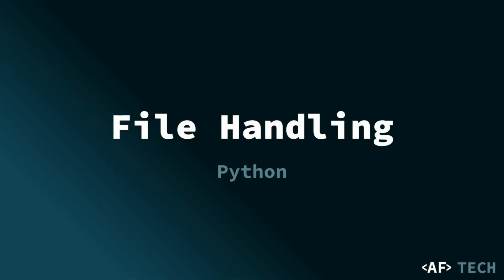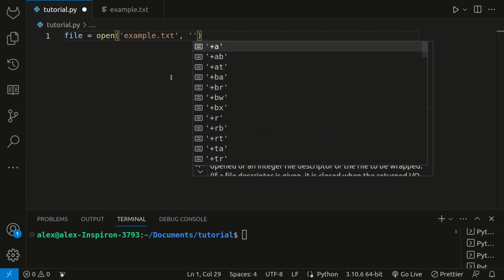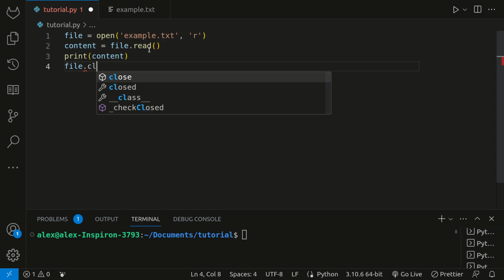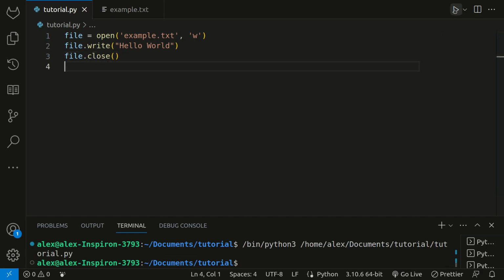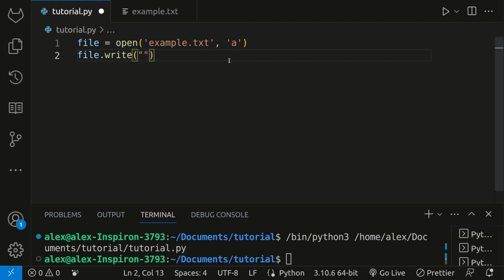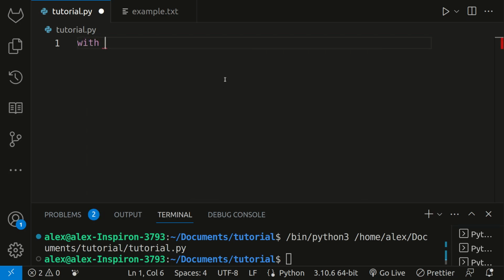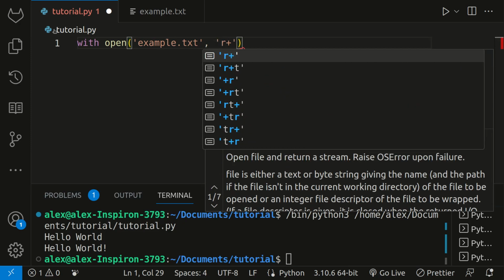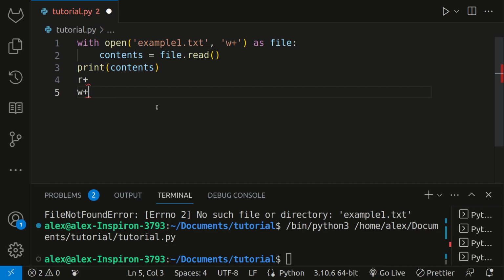File Handling in Python